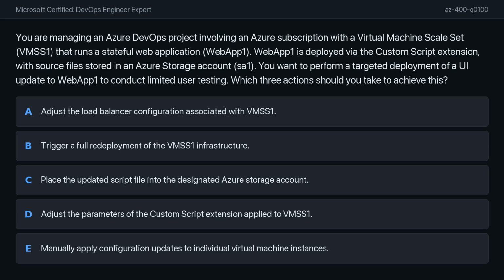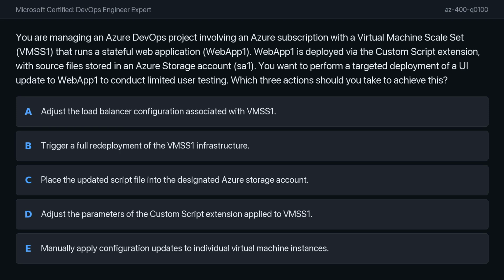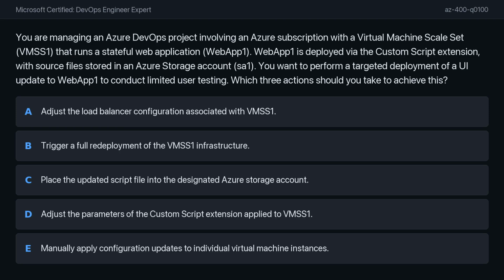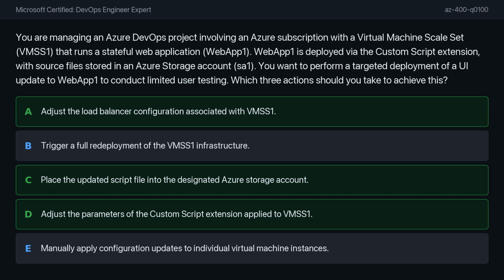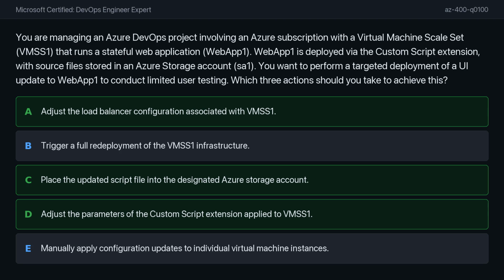Certingo | Microsoft Certified: DevOps Engineer Expert (AZ-400) — Question 100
🎯 Getting ready for the Microsoft Certified: DevOps Engineer Expert (AZ-400) certification? Practice FREE with a real exam demo

📚 Microsoft Certified: DevOps Engineer Expert (AZ-400) | Question 100

You are managing an Azure DevOps project involving an Azure subscription with a Virtual Machine Scale Set (VMSS1) that runs a stateful web application (WebApp1). WebApp1 is deployed via the Custom Script extension, with source files stored in an Azure Storage account (sa1). You want to perform a targeted deployment of a UI update to WebApp1 to conduct limited user testing. Which three actions should you take to achieve this?

🎯 Category: Define and implement continuous delivery and release management strategy